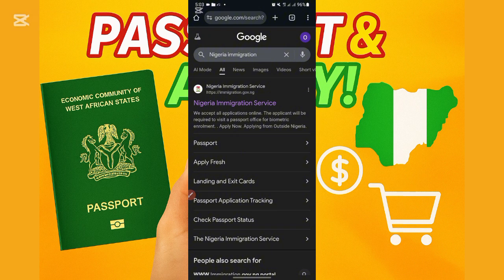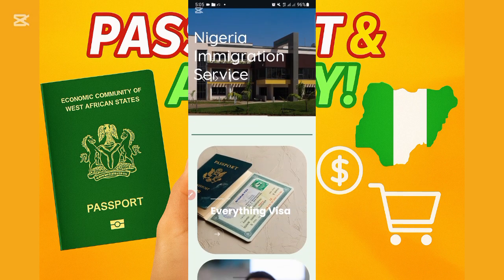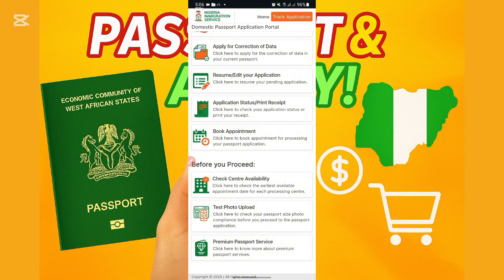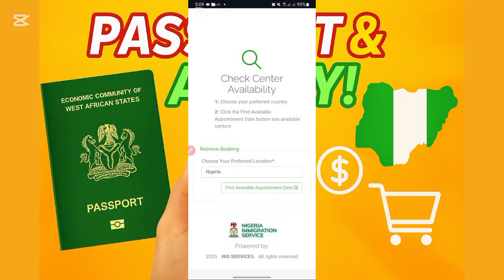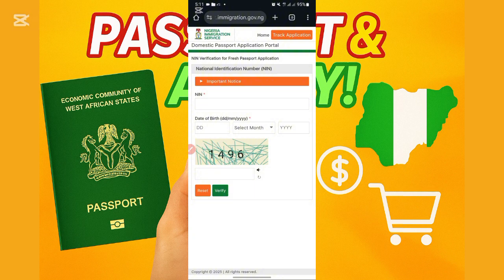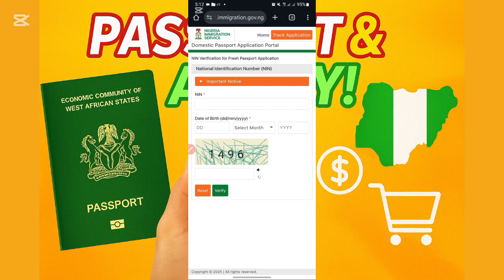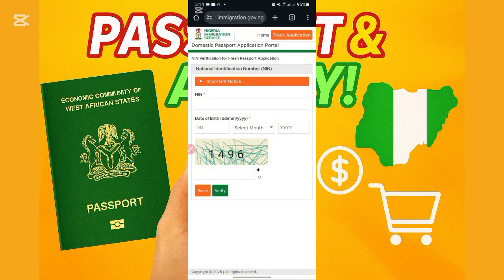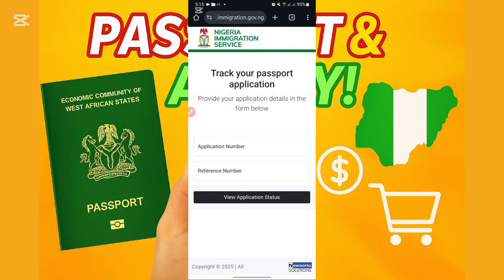How to Get Nigerian Passport To Create Alipay Account for China Importation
Are you looking to start importing goods from China to Nigeria? 🇨🇳🇳🇬 The first step is having a valid Nigerian international passport and a verified Alipay account. In this video, I’ll show you step-by-step how to apply for your Nigerian passport and register & verify your Alipay account as a foreigner, so you can start importing goods safely and efficiently.

What you’ll learn in this video:
✅ How to apply for a Nigerian international passport online
✅ Tips for scheduling your passport appointment and payment process
✅ How to register an Alipay account from Nigeria
✅ How to verify your identity on Alipay using your passport
✅ Using Alipay to pay Chinese suppliers for importation

Whether you’re a beginner or experienced importer, this guide will make the process easy and stress-free.